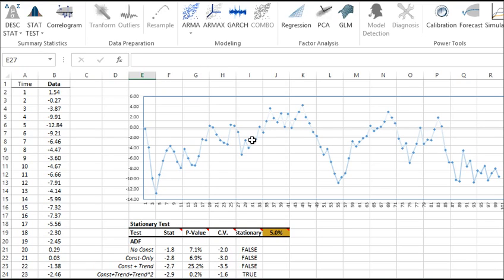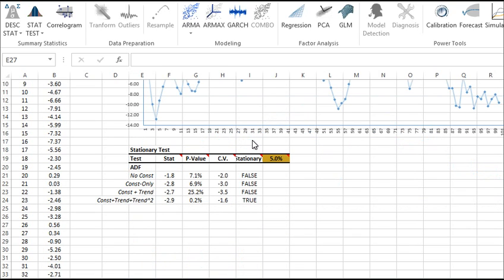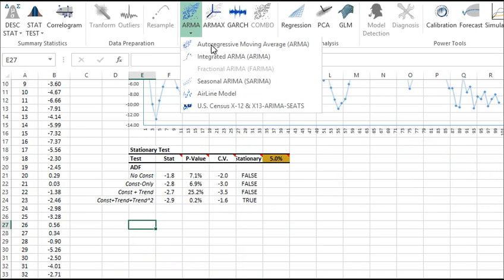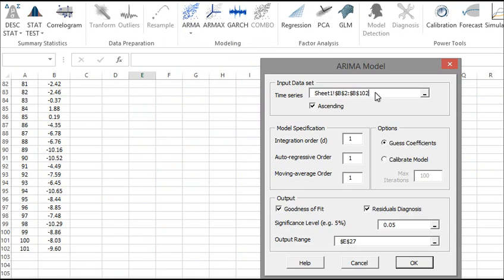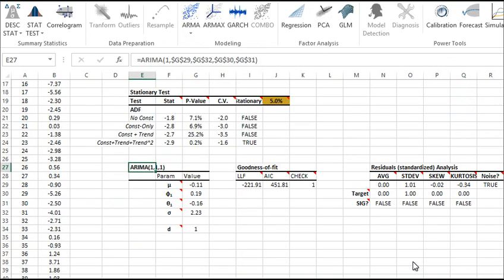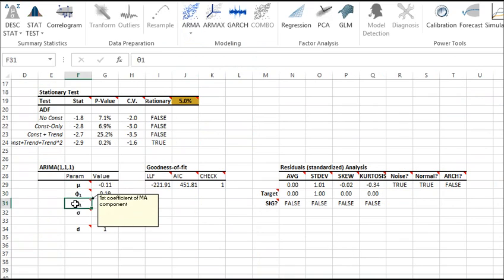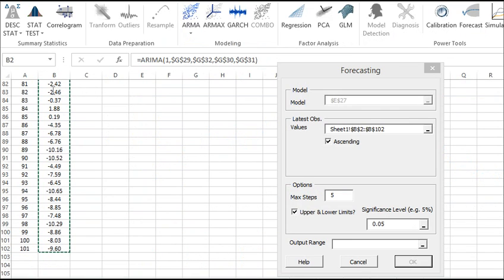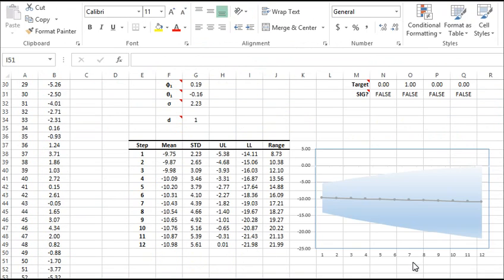ARIMA Modeling & Forecast Demo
In this video, we will demonstrate the steps to construct, calibrate, and conduct a forecast for an ARIMA(1,1,1) model in Microsoft Excel, using only NumXL Functions.